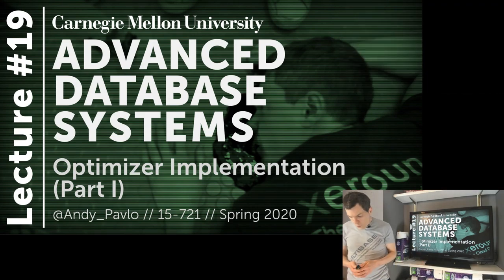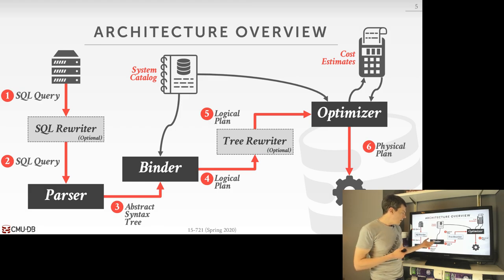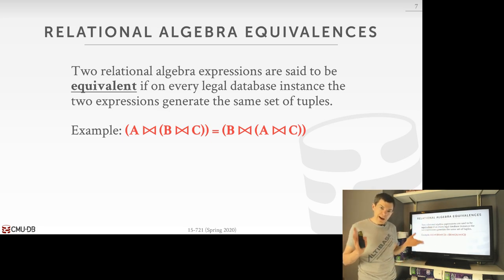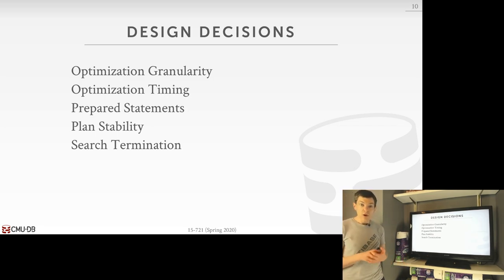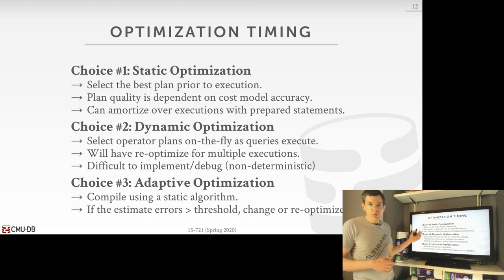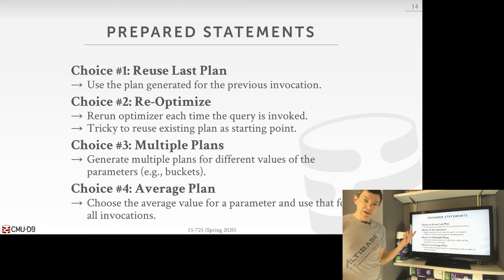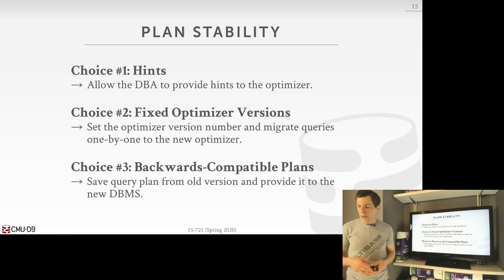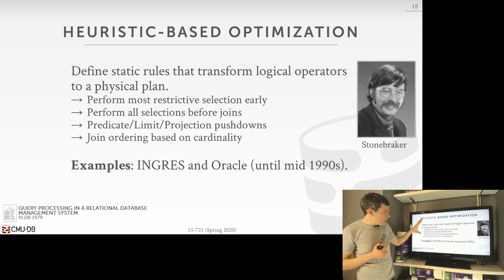19 - Query Optimizer Implementation I (CMU Databases / Spring 2020)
15-721 Advanced Database Systems (Spring 2020)
Carnegie Mellon University